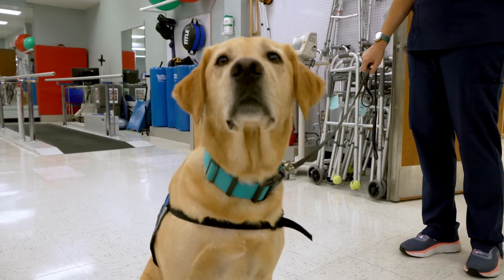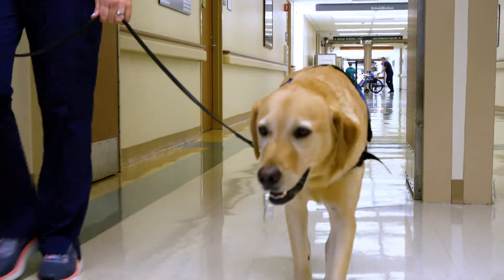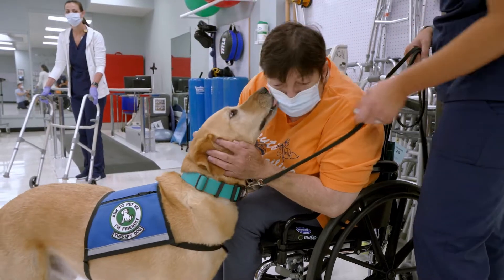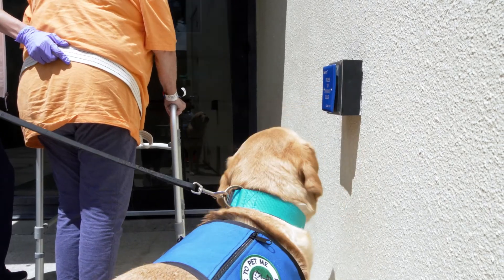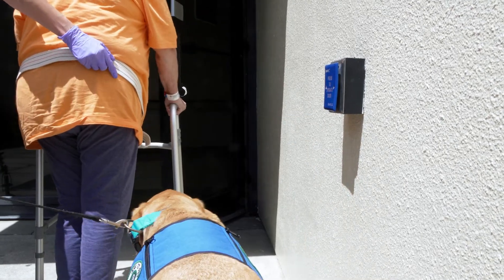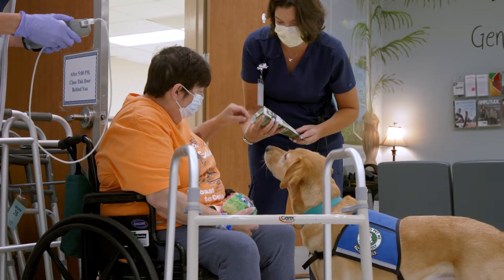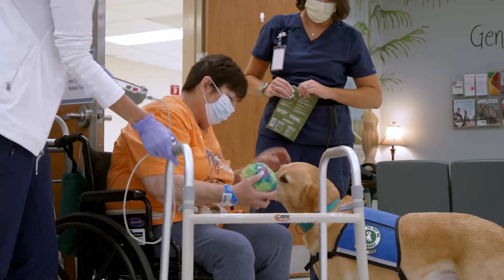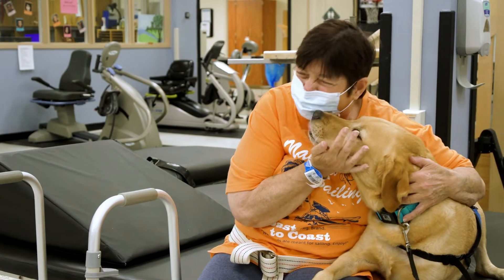ECU Health News: Service dog Clive benefits patients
Meet Clive, ECU Health Medical Center’s resident canine. He is a fully-trained service dog and we’re thrilled to be able to offer Animal Assisted Therapy to the patients we serve.